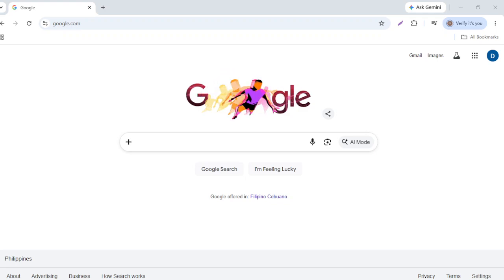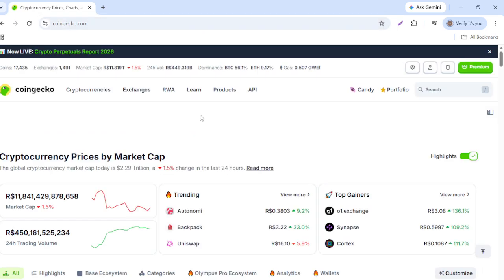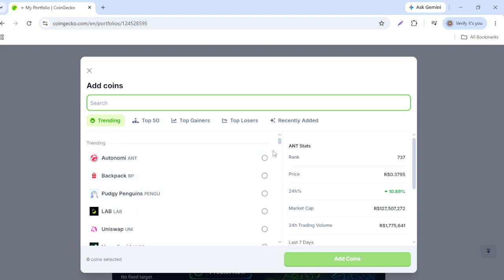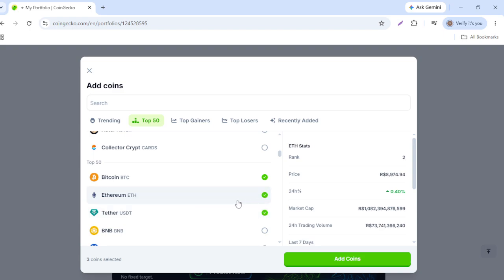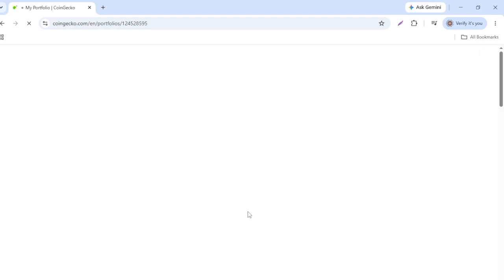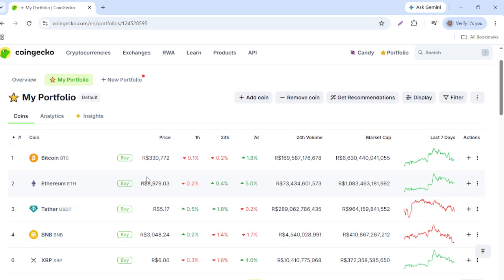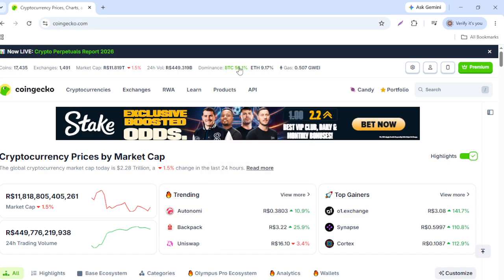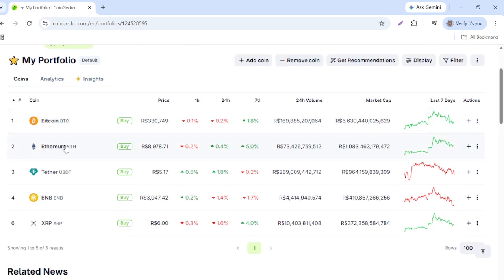How To Create A Portfolio In Coingecko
This step-by-step tutorial teaches you how to create a custom cryptocurrency portfolio tracker on CoinGecko. You will learn how to access your profile, set up distinct thematic lists, and use the global database to search for specific assets by name or ticker symbol. Mastering these dashboard tools allows you to bundle your digital assets, monitor live price changes, and track your long-term token holdings effortlessly in one centralized interface.

Video Chapters
00:00 - Introduction to CoinGecko Portfolios
00:08 - Accessing the Portfolio Tracking Dashboard
00:16 - Using the Add Coins Search Function
00:28 - Selecting and Adding Custom Assets
00:47 - Overview of Mobile App Portfolio Shortcuts
00:55 - Quick Recap: App Interface Navigation Steps